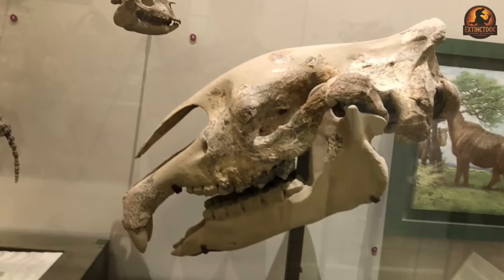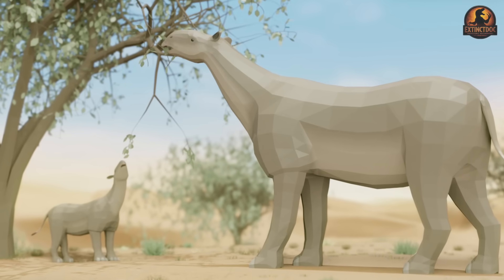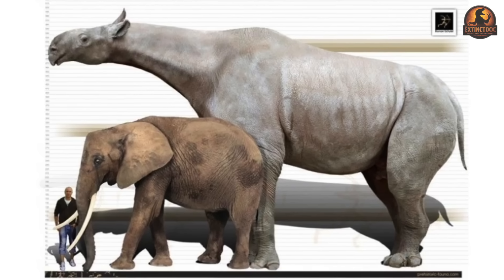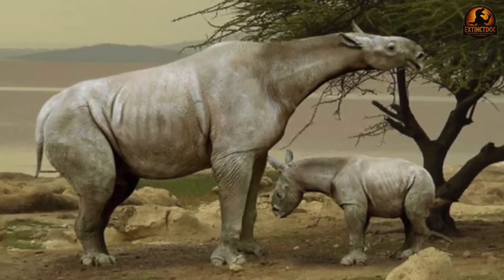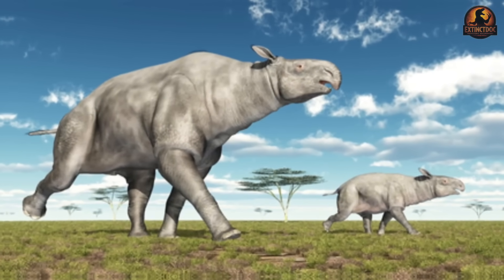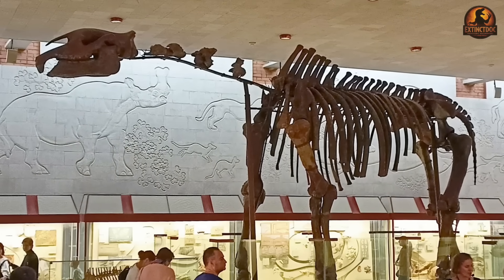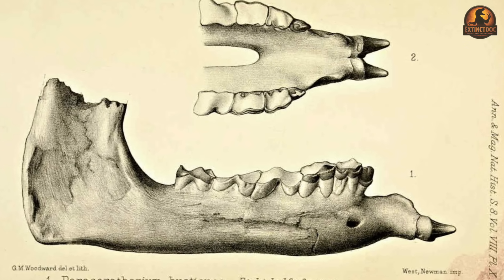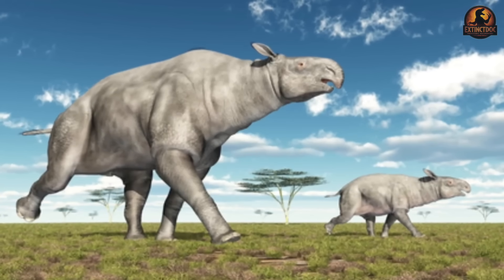The Rise and Fall of Tallest Mammal Ever | Paraceratherium Documentary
Paraceratherium — The Gentle Giant, Largest Land Mammal Ever to Walk the Earth | Unraveling the Hornless “Rhino”

How One Rhino Outgrew Almost Every Dinosaur! | Paraceratherium Documentary. Think elephants are big? Meet Paraceratherium — a super browser standing up to ~4.8 m (16 ft) tall and weighing as much as ~20 tons. No horns, no armor, not a predator: it survived with a bizarre evolutionary toolkit — a skull with retracted nasal notch, long tusk-like incisors, a prehensile lip/short trunk, column-like graviportal legs, and a neck built to reach high forest canopies. This video follows the journey of the giant: how it fed, how it walked, how it spread across Eurasia in the Oligocene, and why it vanished when forests shrank and climates shifted.

0:00 Introduction
0:34 The Skull That Solved A Survival Problem
4:29 A Body Built To Carry A Mountain
8:18 The Giant That Walked a Continent
12:12 The Disappearance of the Giants
15:52 Conclusion